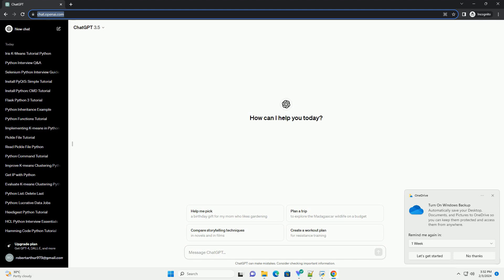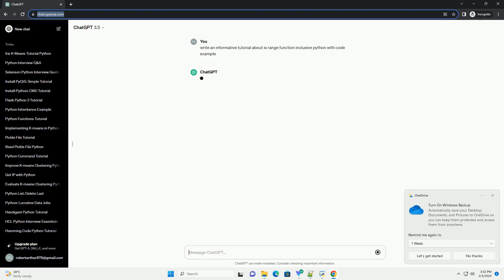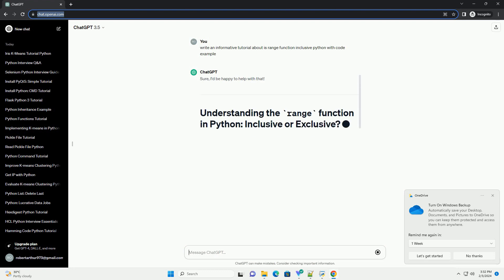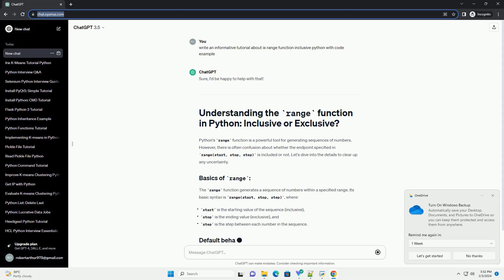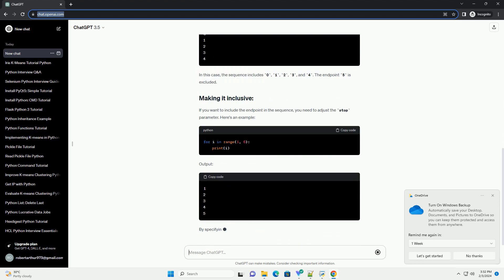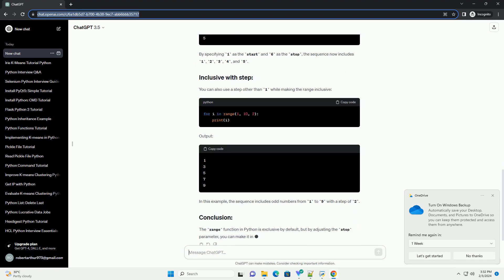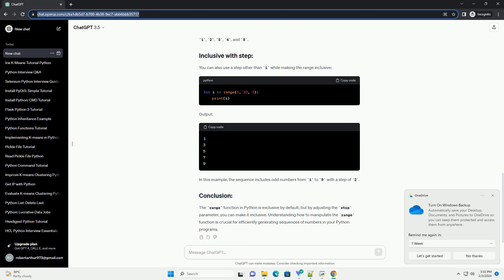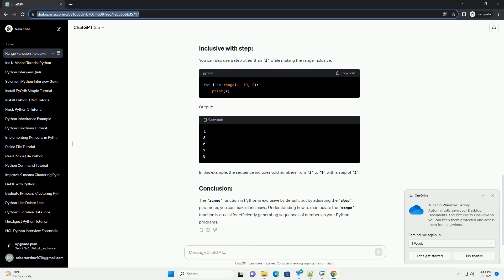is range function inclusive python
Sure, I'd be happy to help with that!
Python's range function is a powerful tool for generating sequences of numbers. However, there is often confusion about whether the endpoint specified in range(start, stop, step) is included or not. Let's dive into the details to clear up any uncertainty.
The range function generates a sequence of numbers within a specified range. Its basic syntax is range(start, stop, step), where:
By default, range generates a sequence that starts from 0 and stops just before the specified endpoint. For example:
Output:
In this case, the sequence includes 0, 1, 2, 3, and 4. The endpoint 5 is excluded.
If you want to include the endpoint in the sequence, you need to adjust the stop parameter. Here's an example:
Output:
By specifying 1 as the start and 6 as the stop, the sequence now includes 1, 2, 3, 4, and 5.
You can also use a step other than 1 while making the range inclusive:
Output:
In this example, the sequence includes odd numbers from 1 to 9 with a step of 2.
The range function in Python is exclusive by default, but by adjusting the stop parameter, you can make it inclusive. Understanding how to manipulate the range function is crucial for efficiently generating sequences of numbers in your Python programs.
ChatGPT